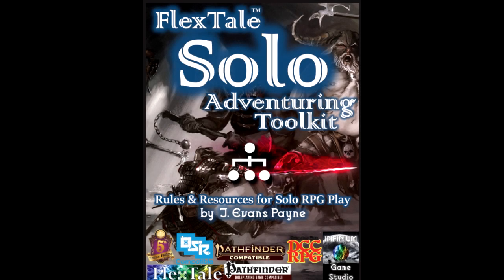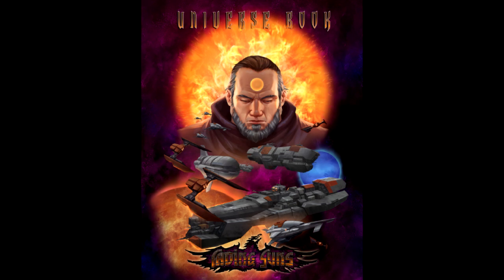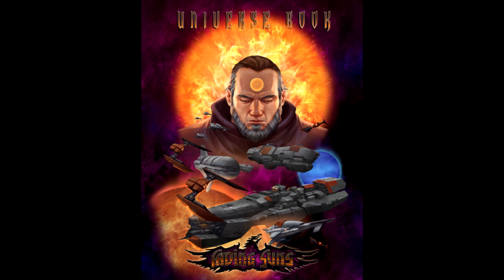How to use the FlexTale Solo Adventuring Toolkit (Guide & Review) pt8: 3 types of solo adventures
The greatest solo roleplaying game document currently in existence.
Check out the current Indie Cornucopia Bundle of Holding for some solo viable material; if you are watching this video when the bundle has expired, check out the links below for those solo materials (including the Beyond the Wall link):
If you are a complete beginner to solo roleplaying, I would recommend Tricube Tales (Get it for free!):
The Abraham's Method playlist for running emulated player characters in modules (I talk about several FlexTale books there):